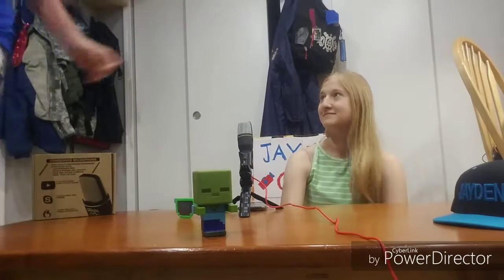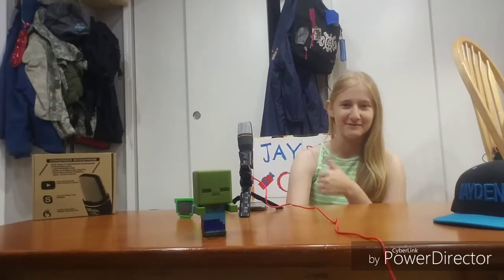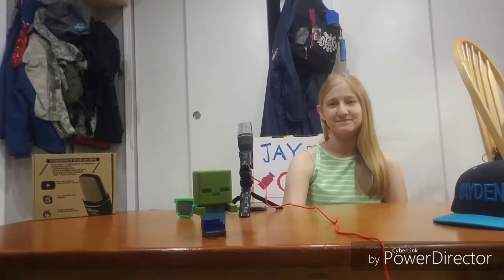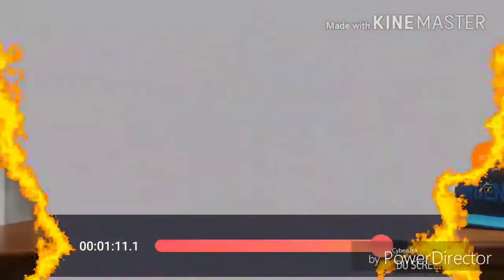Minecraft watch this